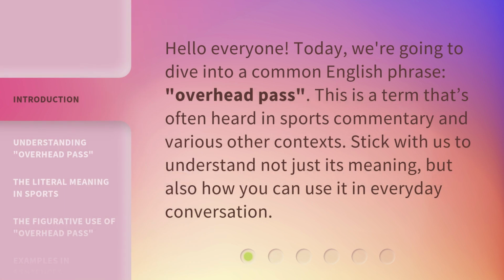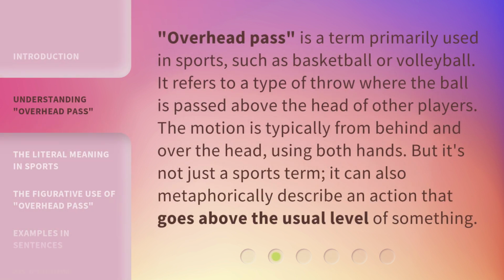Mastering the "Overhead Pass" in English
Mastering the 'Overhead Pass' in English • Learn how to perfect the 'Overhead Pass' technique in English with this comprehensive tutorial. Enhance your language skills and communicate effectively in various situations with this essential skill!

00:00 • Introduction - Mastering the "Overhead Pass" in English
00:29 • Understanding "Overhead Pass"
00:56 • The Literal Meaning in Sports
01:17 • The Figurative Use of "Overhead Pass"
01:33 • Examples in Sentences